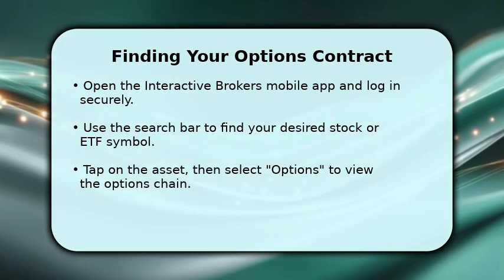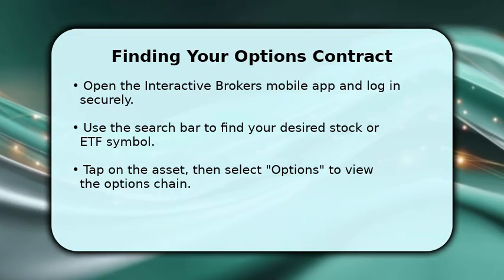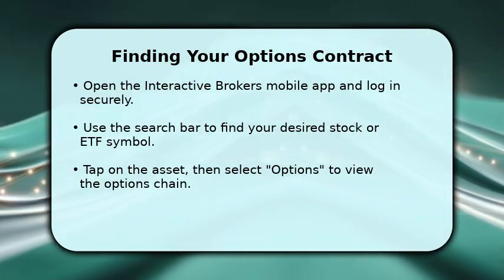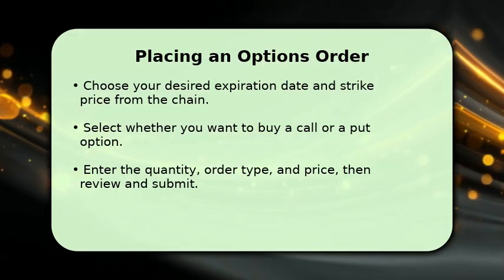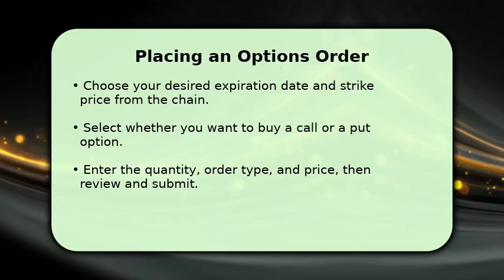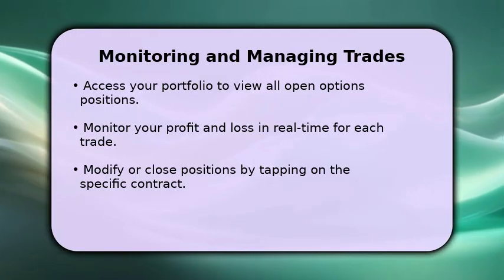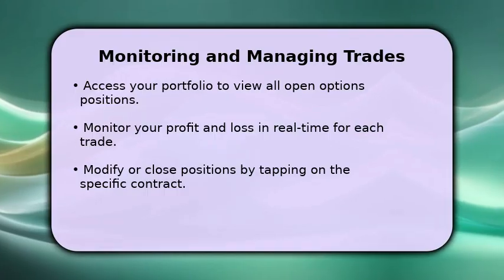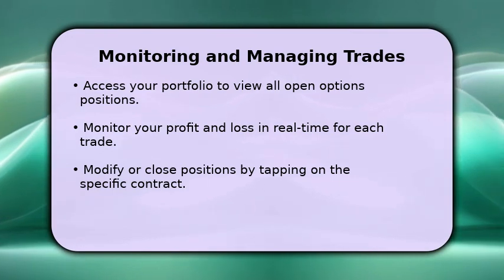How To Trade Options On Interactive Brokers Mobile - Easy Guide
▸ (f) In this video, we'll walk you through the step-by-step process of trading options on Interactive Brokers' mobile app. Whether you're a seasoned trader or just starting out, this easy guide will help you navigate the platform and make informed investment decisions. From setting up your account to executing trades, we'll cover everything you need to know.